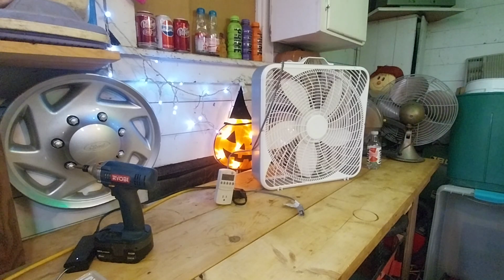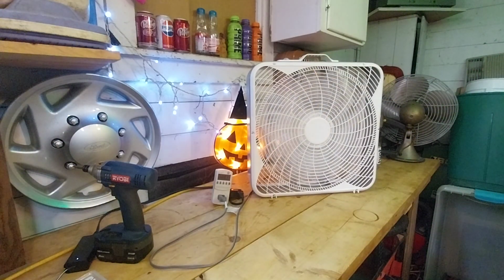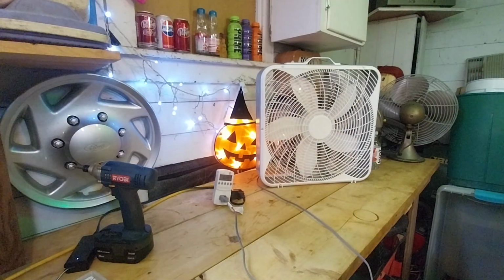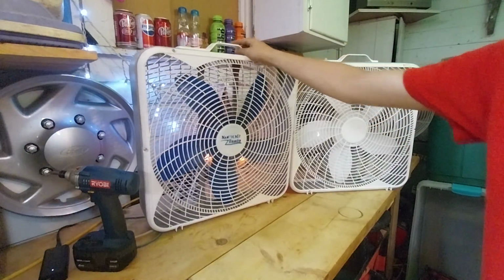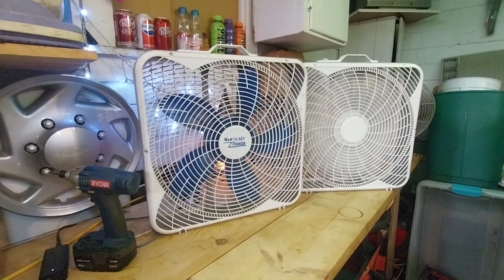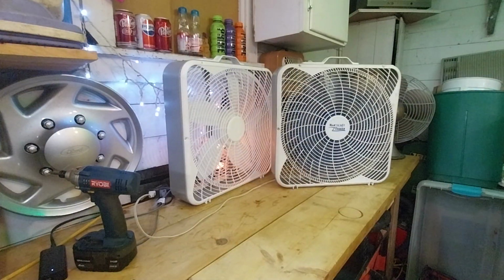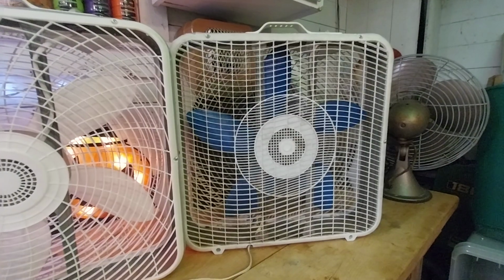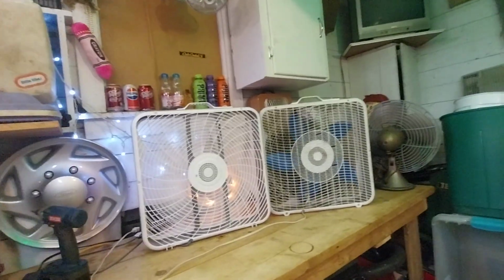easy home box fan and comparison